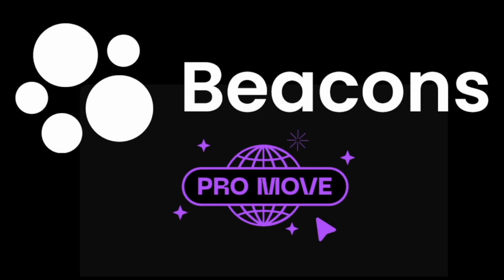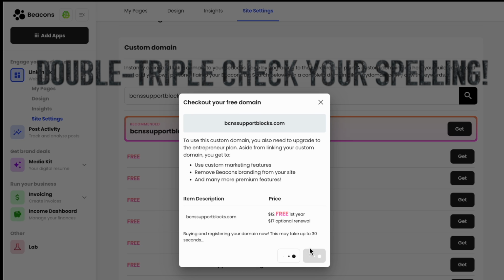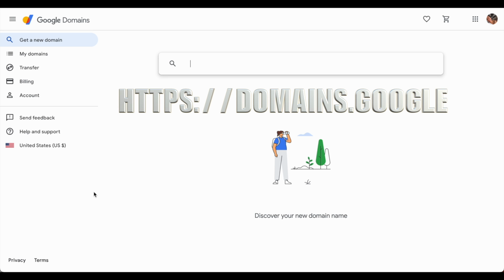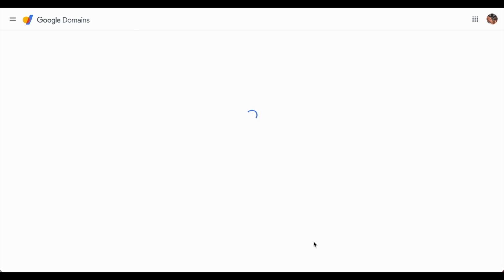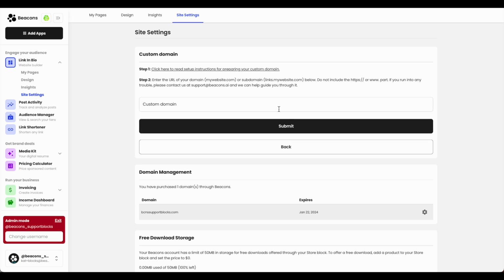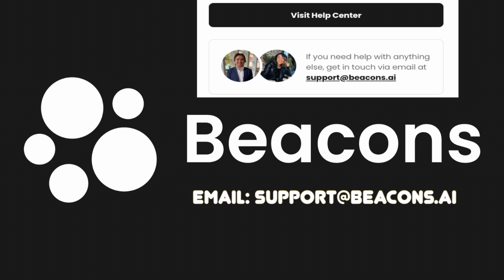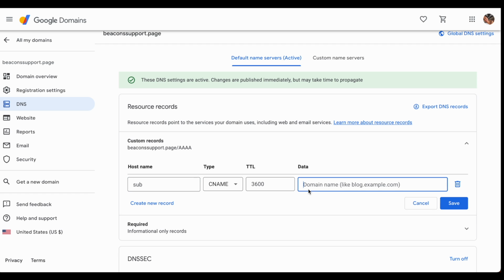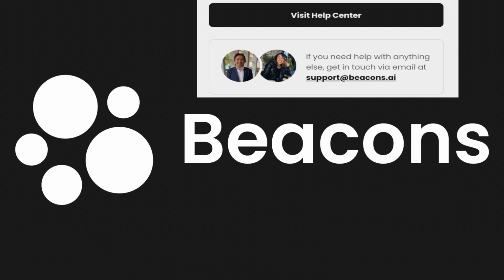Beacons.ai Tutorial | Custom Domains 🌐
Beacons is the free all-in-one-toolkit for every creator to build and grow their best business. Beacons can help you manage all aspects of your creator workflow—from growing your audience, to getting brand deals, to getting paid. Join over 2 million creators around the world on Beacons. You do you—we do everything else.

0:00 Welcome to Beacons -- Custom Domains
0:50 Acquiring your Custom Domain through Us
2:20 Acquiring your Custom Domain through other sites (Full ownership)
3:35 Linking your Domain to your Beacons Page
4:47 Linking your Sub Domains to your Beacons Page

Take the next step in your creator business today and shoot your shot! 🏀